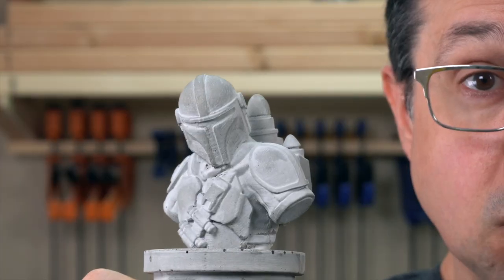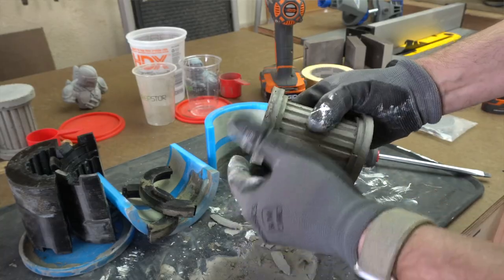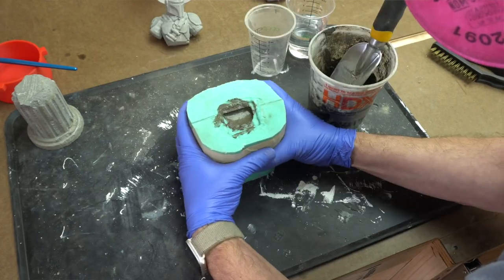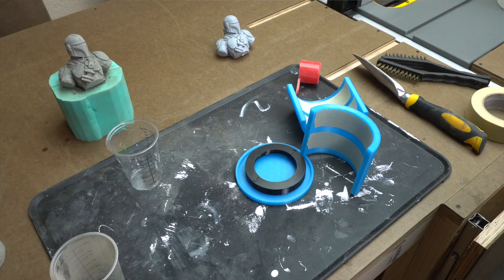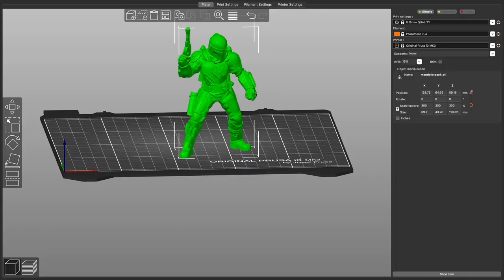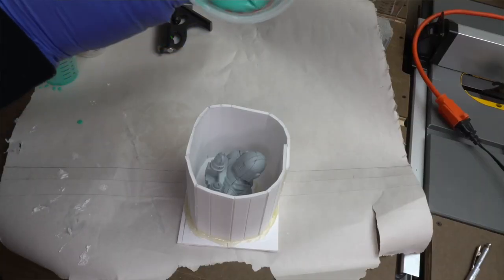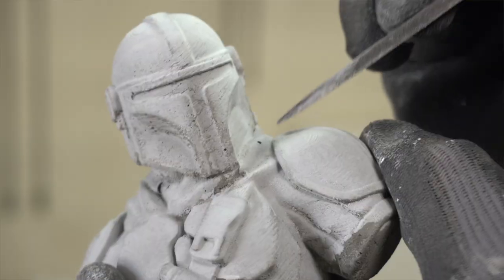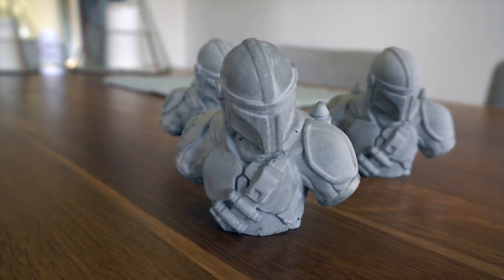Concrete Mandalorian Bust and Pedestal, Roman Style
Fed learns how to make silicone and 3D printed molds for his latest project: a Roman-style concrete Mandalorian bust sitting atop a concrete pedestal. The bust was a Mandalorian model modified in Meshmixer, printed in PLA and used to make a silicone block mold. The pedestal mold was modeled in Fusion 360 and printed in both TPU and PLA.

0:00 Start
0:16 Project Inspiration
1:16 Concrete
3:42 Concrete Recipe
4:07 Removing Bubbles
5:02 Pedestal Mold
8:28 Bust of Mandalorian
10:02 Silicone Mold of Mando Bust
12:53 Bust Casting Problems and Solutions
14:50 Mounting Busts on Pedestals
15:39 Glamour shots
15:48 Recap and End

Weitlaner Rectractors, 6.5"
Mold Star 15 Silicone Rubber (Pint)
Silicone Crafting Mat
Anti-slip silicone mat
Disposable Mixing Cups
Craft Wooden Sticks
Hot Glue Gun (100 Watt)
Multi-purpose Sieves (8")
Trowel (for mixing)
Portland Cement
Play Sand
Mixing buckets

Bosch 1617EVSPK Wood Router
Dewalt DW745 10-inch table saw
DFM Small Square
Dewalt Fixed Base Router (DWP611)
Elmer's Wood Glue Max
Freud 3/4” Top Bearing Flush Trim Bit
Neiko Automatic Center Hole Punch
Peachtree 6” Positioning Squares
Porter Cable Cordless Brad Nailer
Rigid Air Compressor
WEN 4210T Drill Press
WEN 6502T Sander
WEN 3939T Band saw

Barrina LED Light Fixtures
Sony Alpha a6400 Mirrorless Camera
Deity V-Mic D3 Shotgun Microphone
Neewer Desk Mount LED Lights
Neewer LED Video Lights
OWC 4-Bay Thunderbolt Drive Enclosure
GoPro Hero7 Black action camera